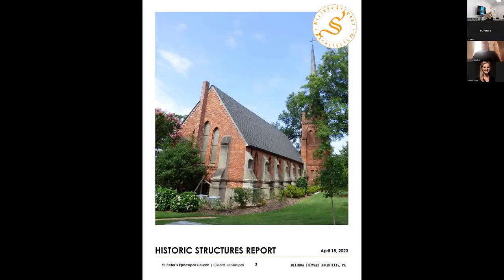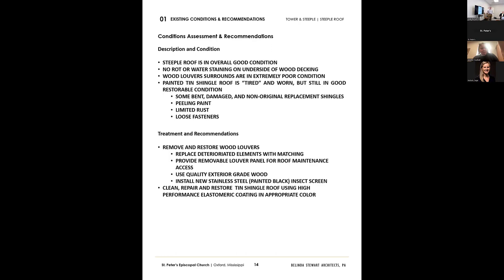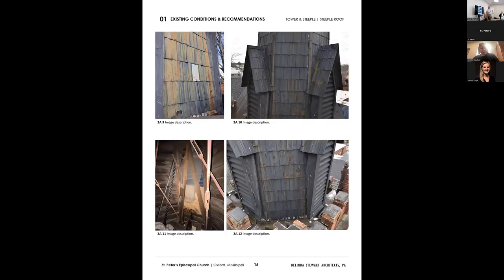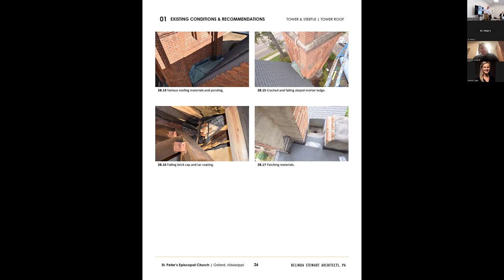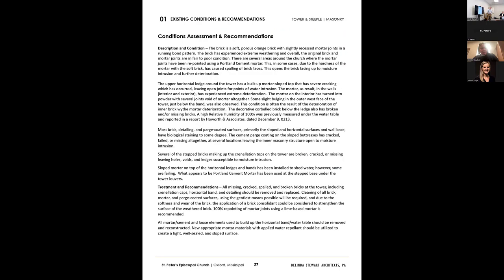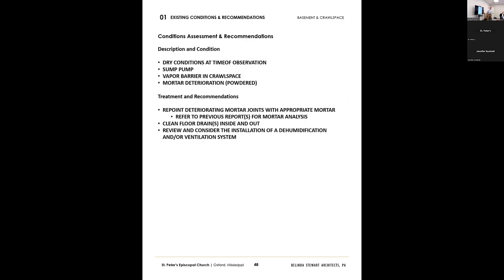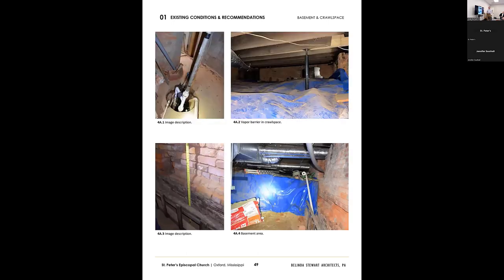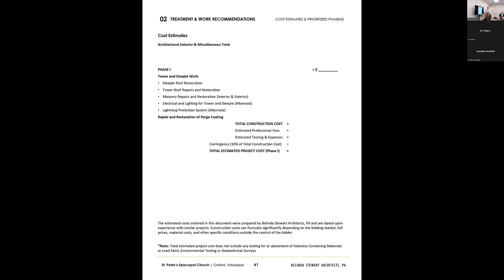Presentation from Belinda Stewart Architects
Description of Preservation Work Needed for Historic Nave